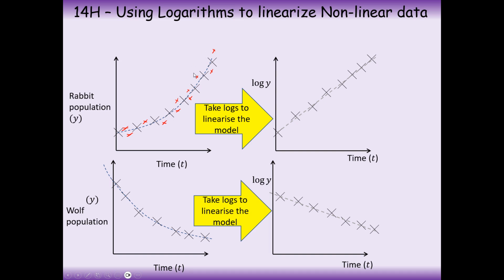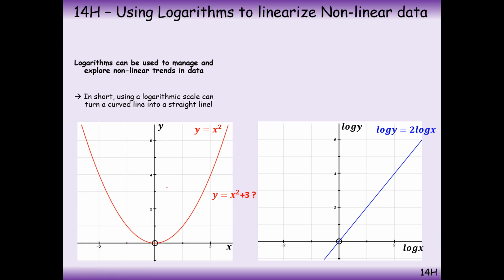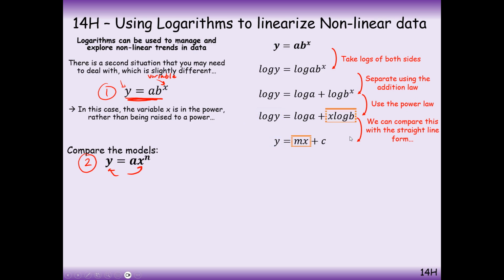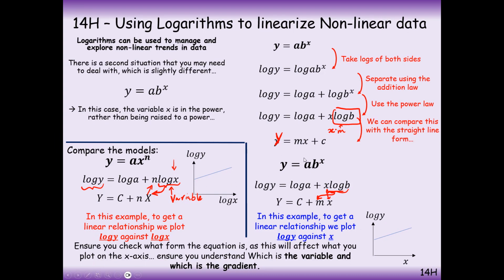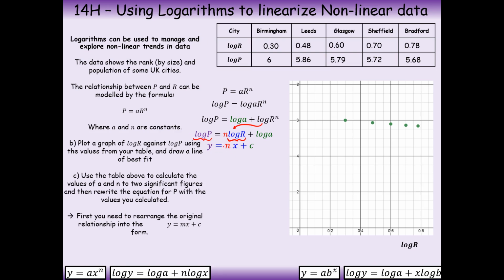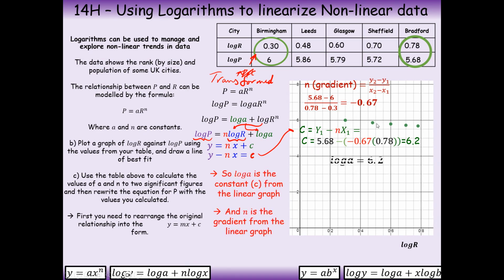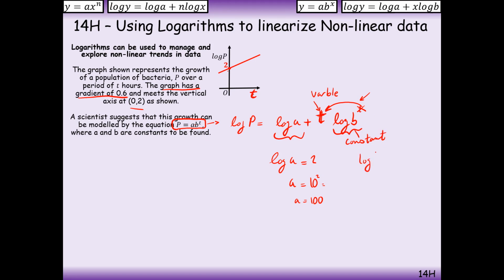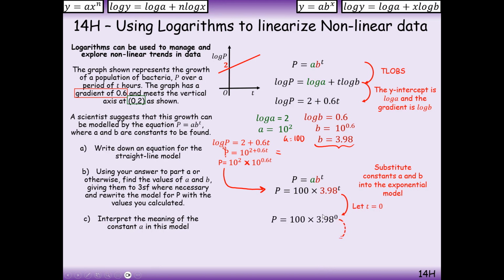AS Pure Mathematics - 14H Using Logarithms to linearise non linear data and non linear equations